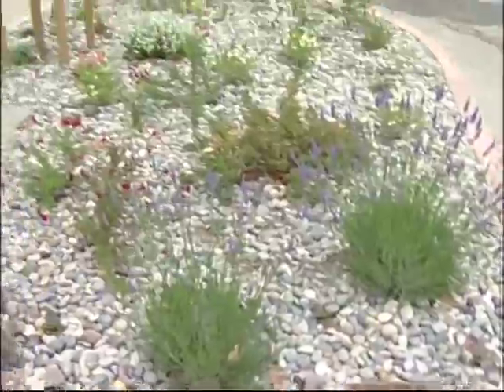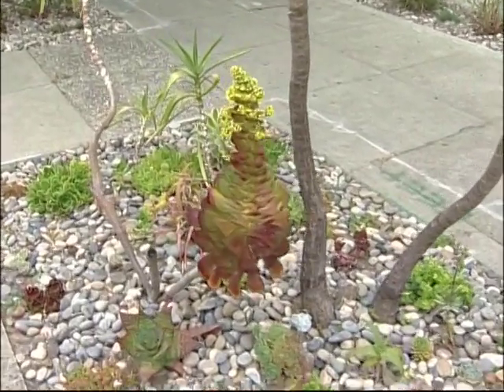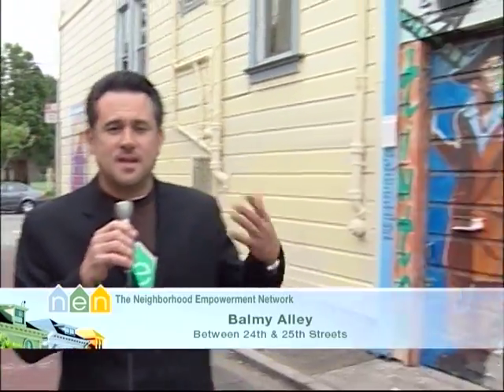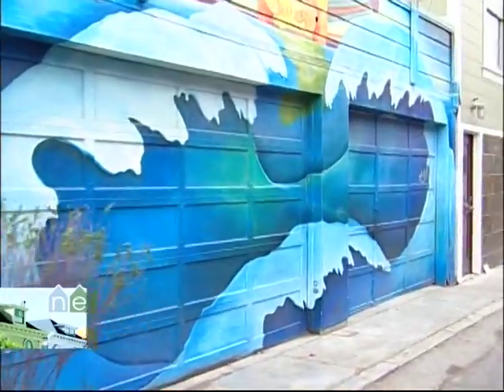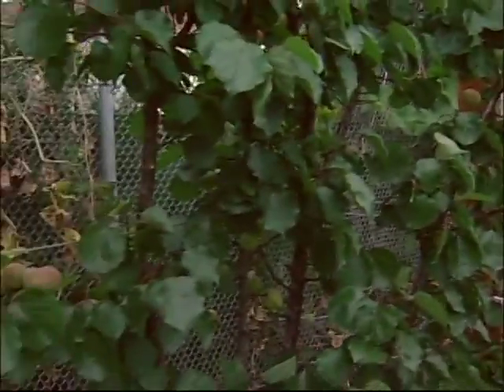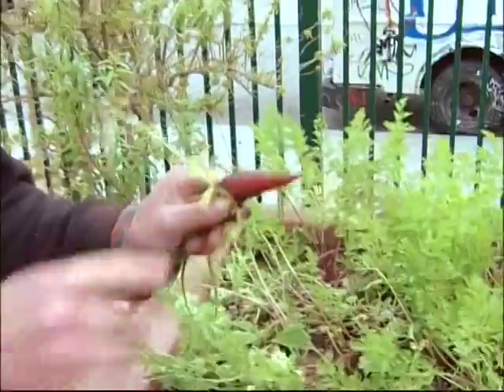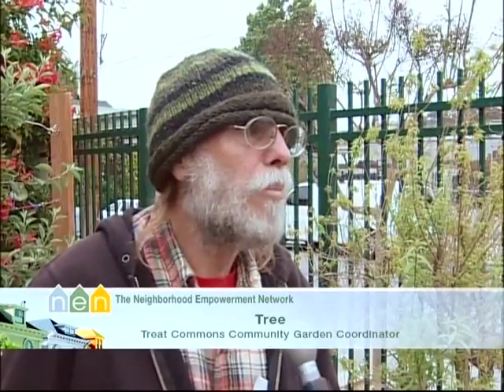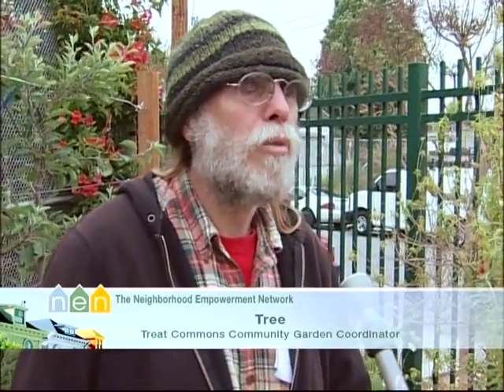NEN Clean & Green Summit 2008: Walking tour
NENtv embarks on a green walking tour of San Francisco's Mission district to discover some of the most exciting grassroots green efforts in the city.